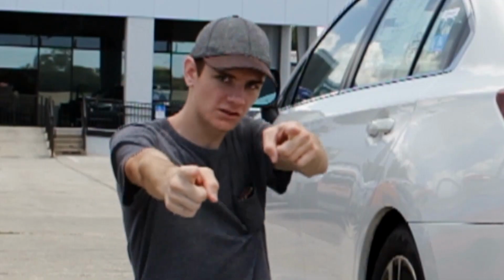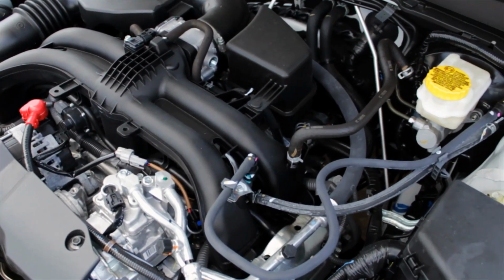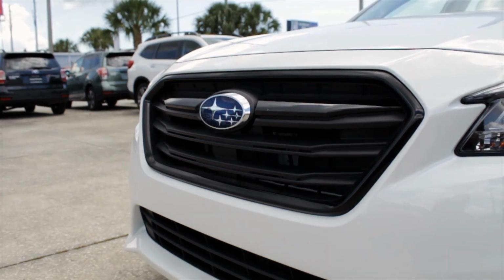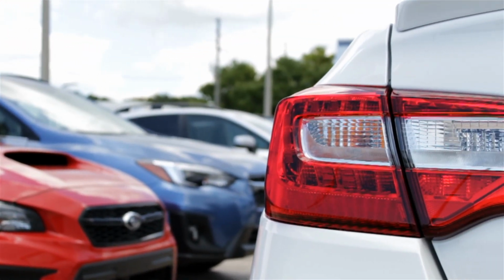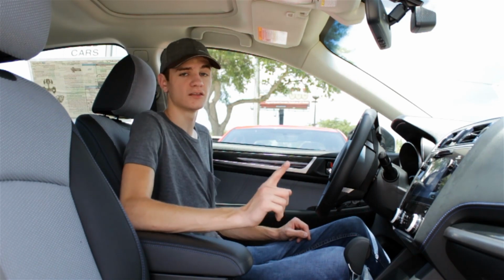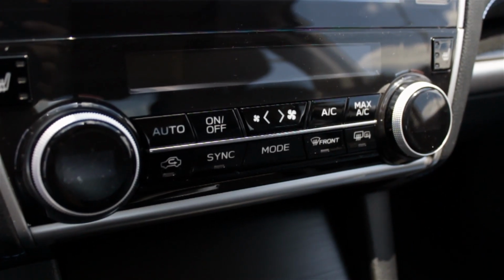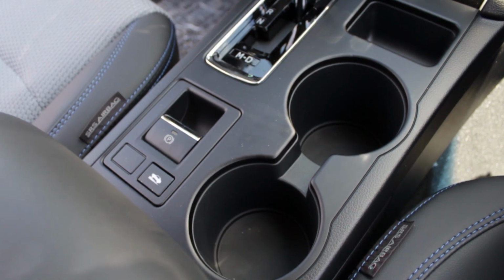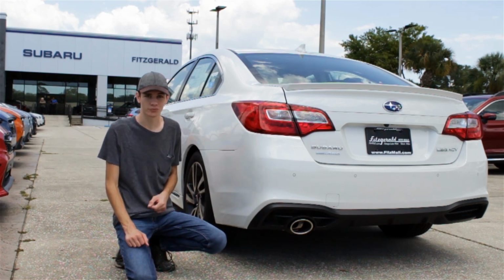Is This The BEST or WORST Japanese Sedan? 2019 Subaru Legacy Sport Review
Full review and tour of the 2019 Subaru Legacy Sport! Is this car as good as its fellow Japanese sedans?

The Legacy Sport is powered by a 2.5-liter Boxer-4 engine, which produces 175 horsepower for the standard AWD system. Subaru no longer offers the Legacy with a manual transmission; it's only available with a CVT for the 6th generation.

The exterior of the Sport trim level features a few upgrades from the base model, including a gloss black grille outline, 18-inch alloy wheels, and an extended chrome rocker panel. The interior also comes with 10-way power adjustable seats and leather trim. The infotainment touchscreen is available as 6.5-inches or 8-inches, and comes standard with Apple CarPlay and Android Auto- There are also dual front and rear USB ports to charge phones up.